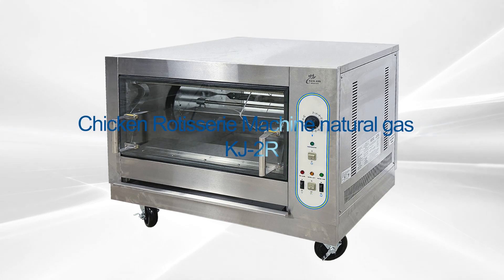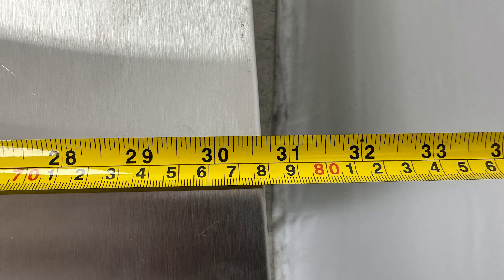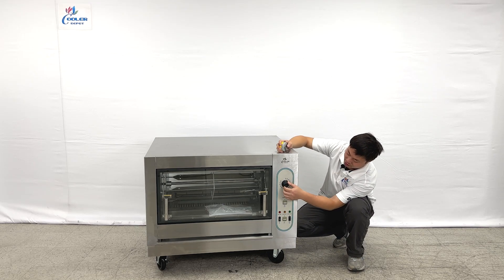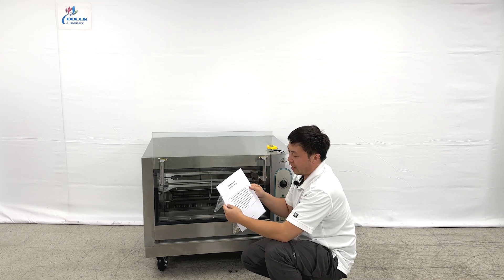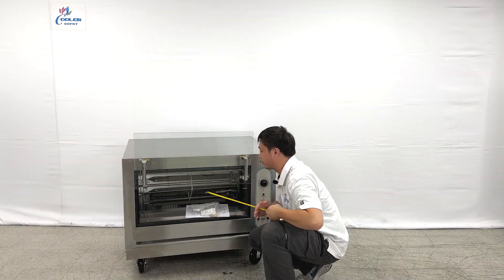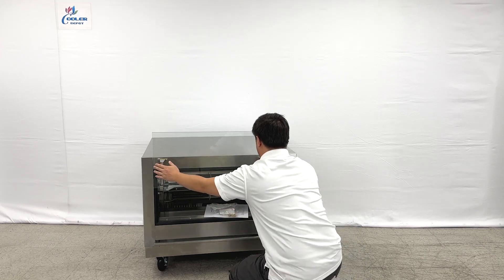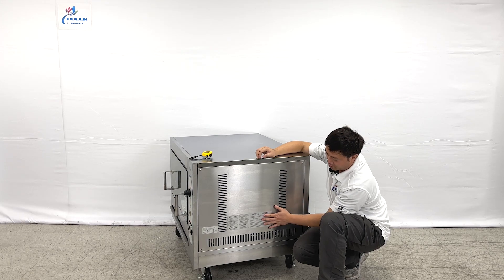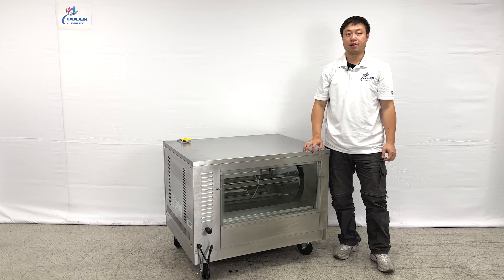Gas oven Commercial rotary automatic roast duck oven barbecue horizontal large capacity KJ -2R